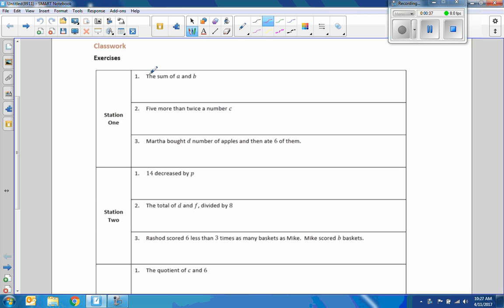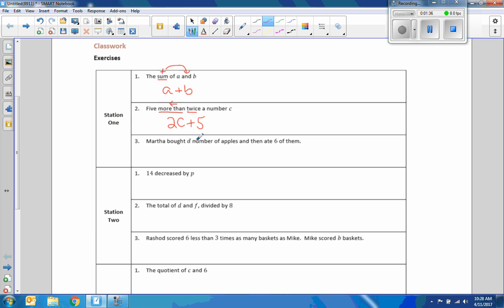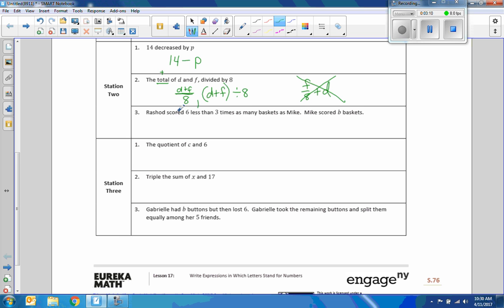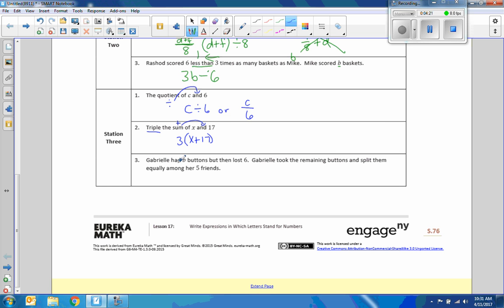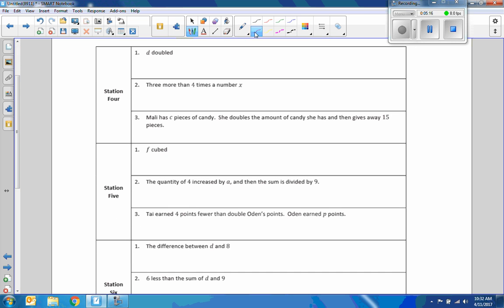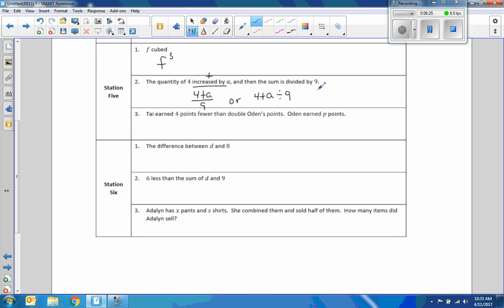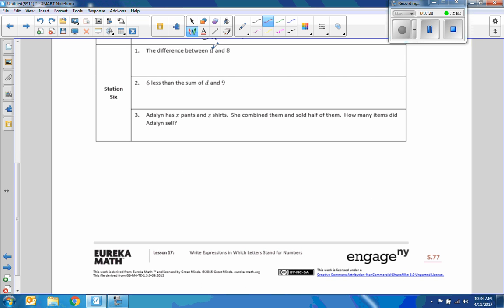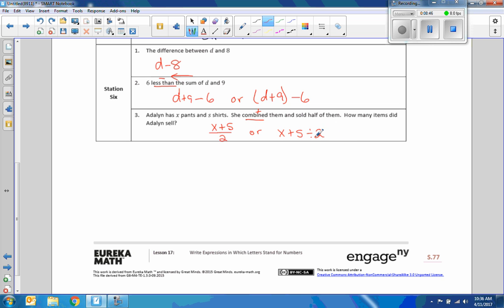Math 6 Module 4 Lesson 17 Video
Write Expressions in Which Letters Stand for Numbers